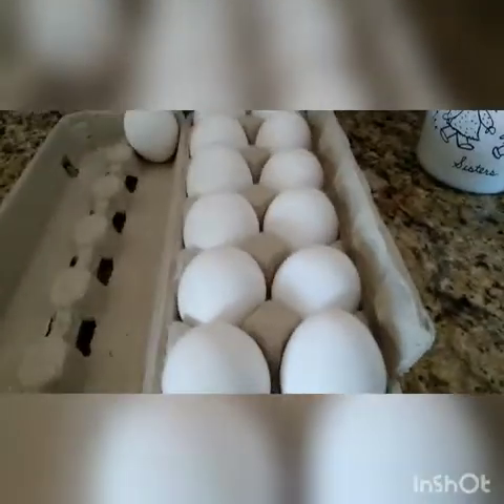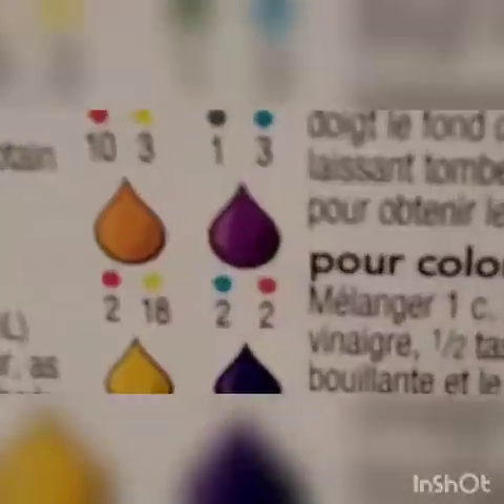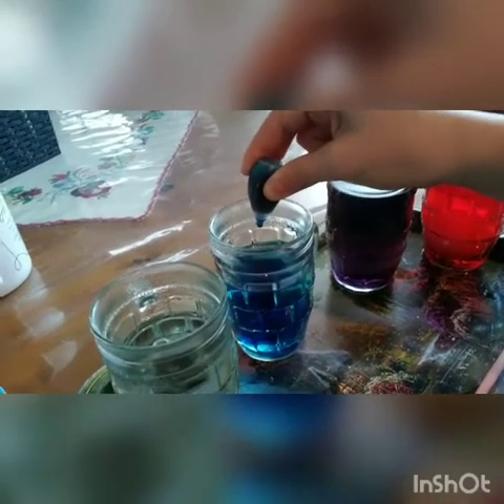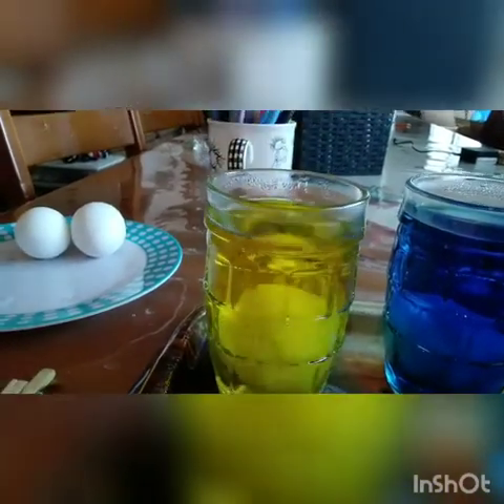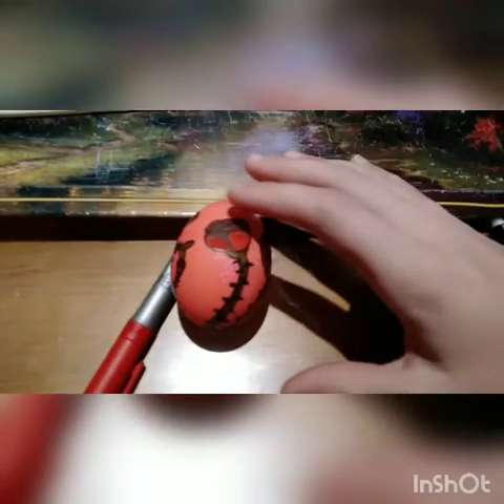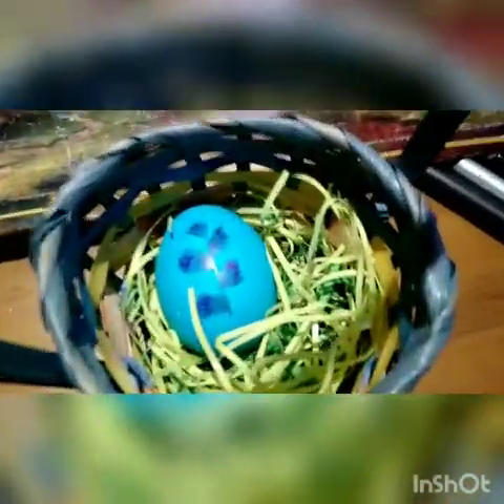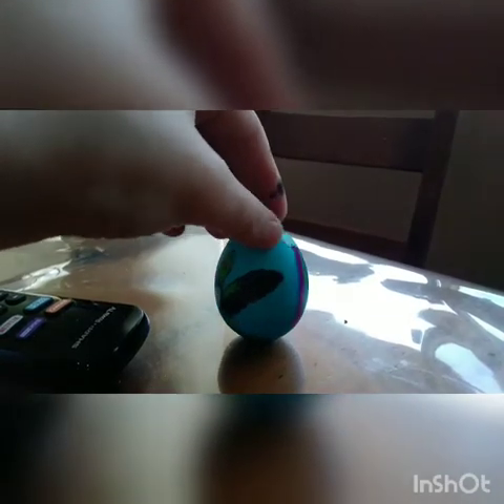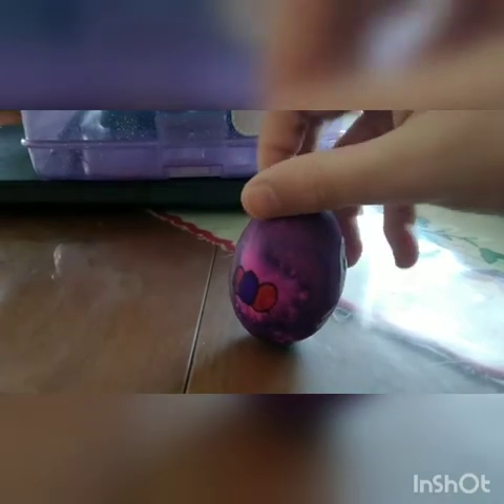Painting easter eggs